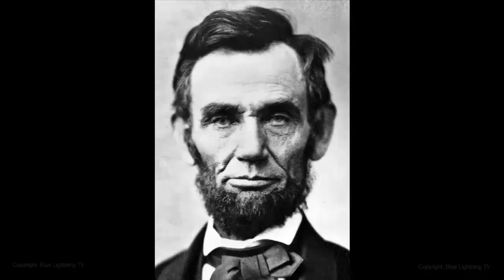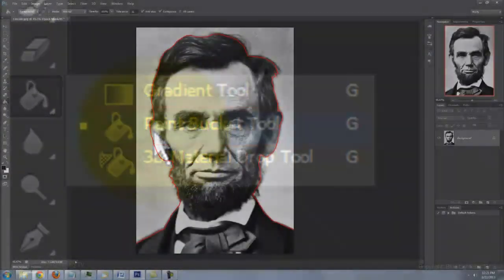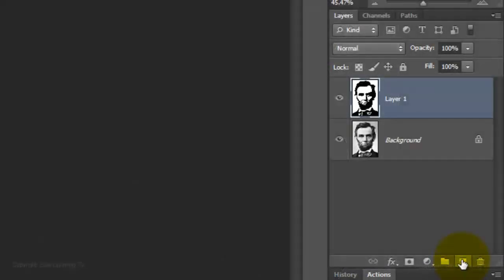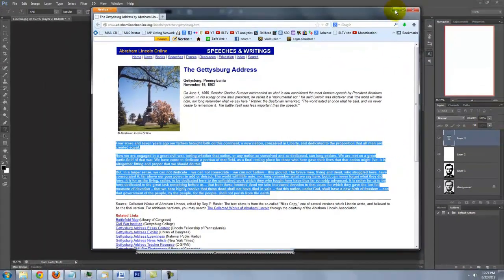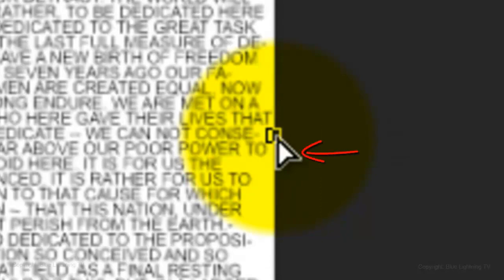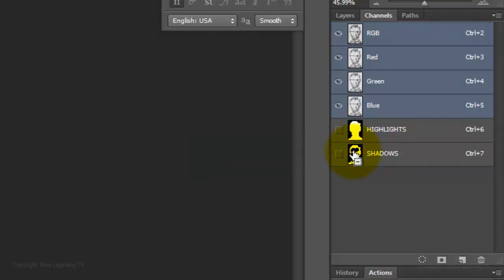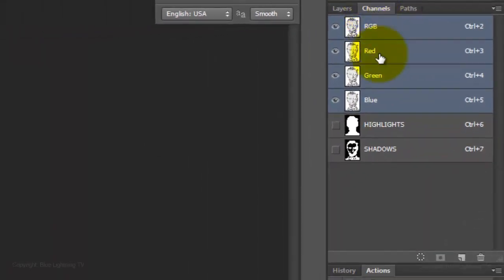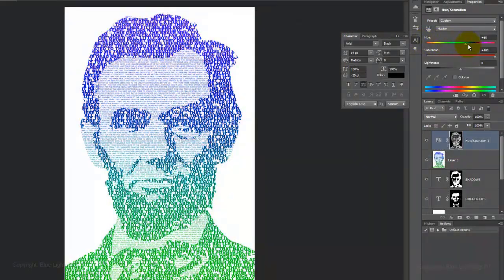Photoshop CS6 Tutorial: How to Make an Editable TEXT Portrait from a Photo.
Photoshop CS6 tutorial showing how to transform a photo of someone into a portrait made of fully, editable text.